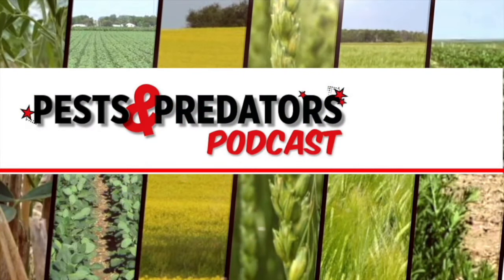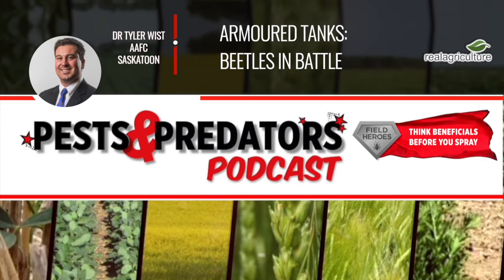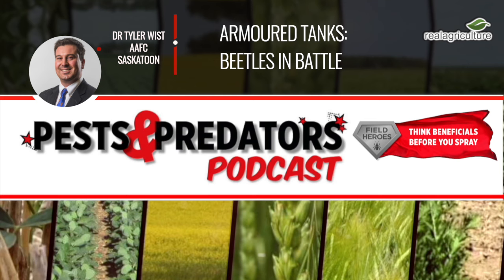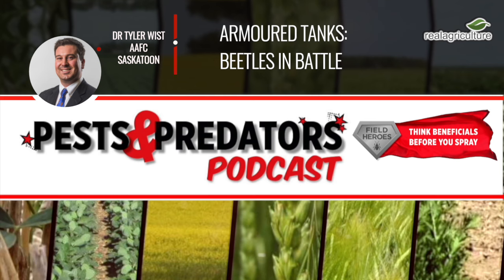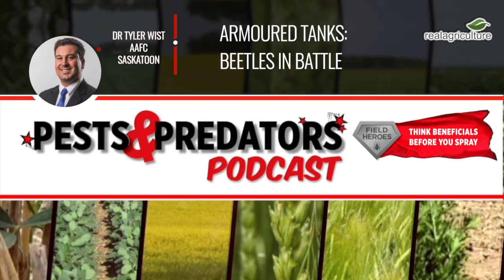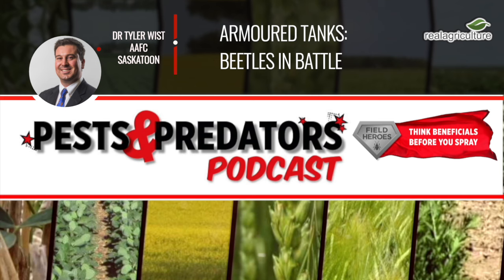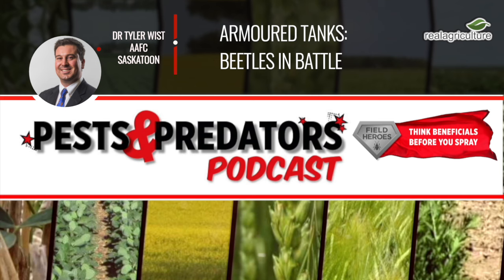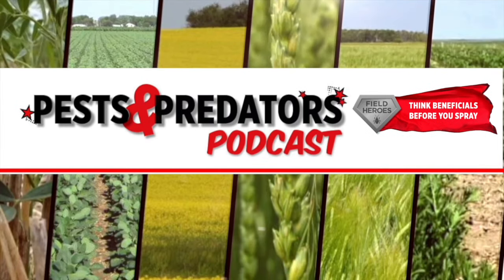Pests & Predators Podcast Ep 27: Armoured tanks — beetles in battle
Hear from entomologist Tyler Wist, with Agriculture and Agri-Food Canada, on which beetles are going to battle for you in the crop canopy.